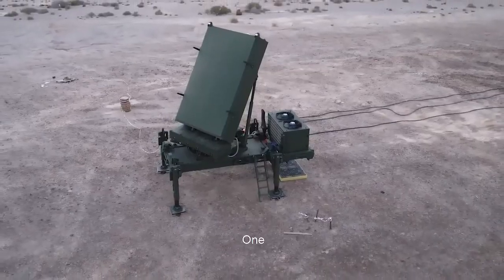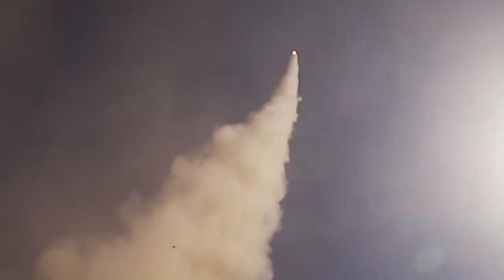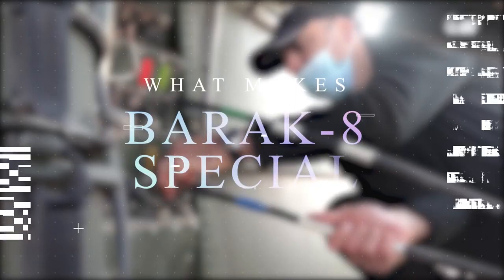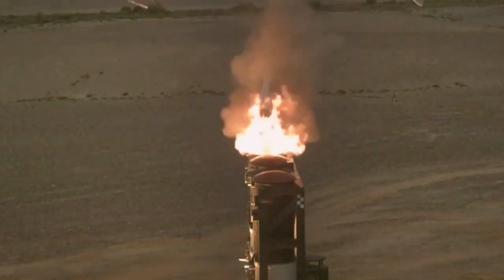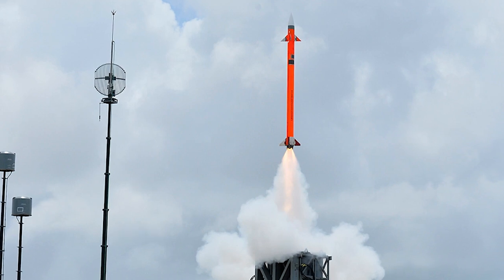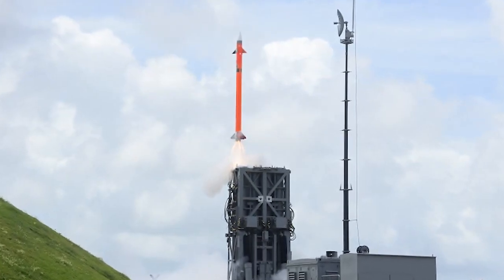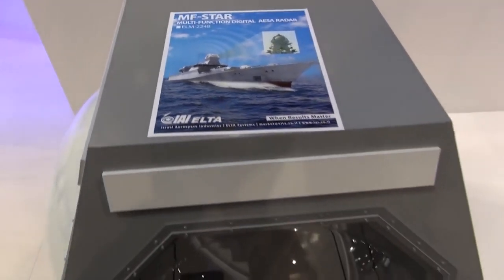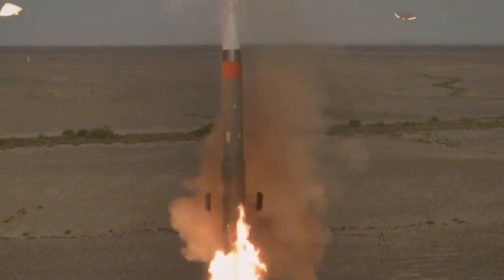The Indo Israeli Barak 8 Air Defense System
This video was uploaded to the primary channel that I maintain. YouTube advised me to make certain adjustments to my channel, therefore I had no choice but to remove these videos. After I had talked to YouTube about my videos, the looked over my channel once again and determined that I had not violated any of the guidelines for monetizing content on YouTube. I have made the decision to re-upload some of my previous videos into this channel because a lot of people who watch my channel have requested that I do so.